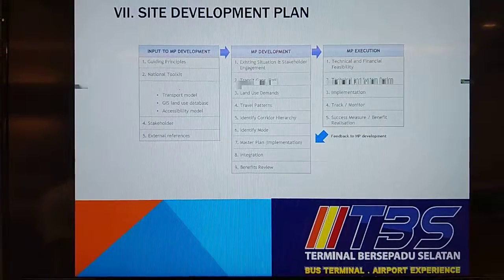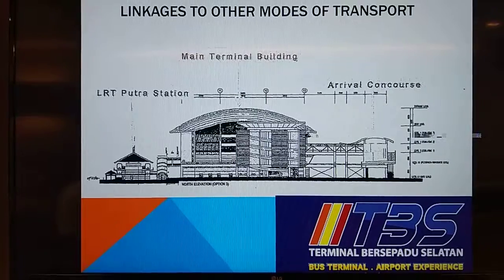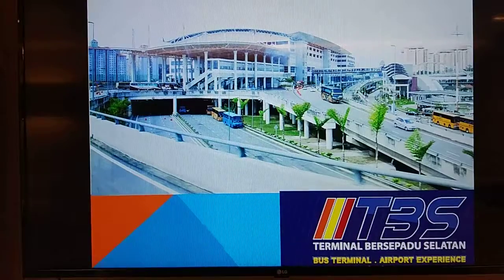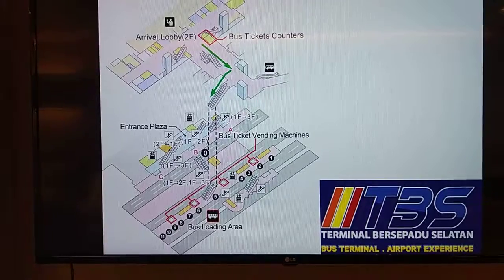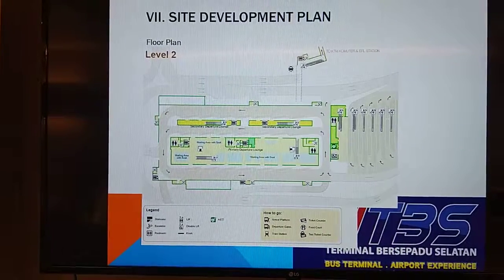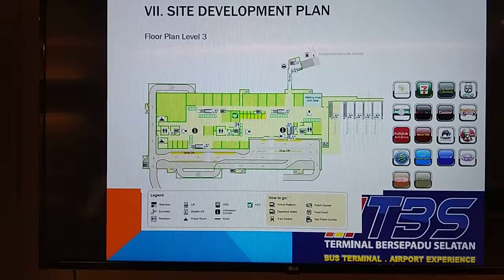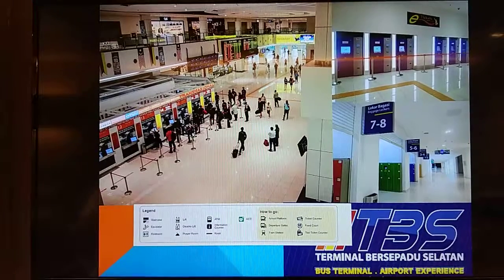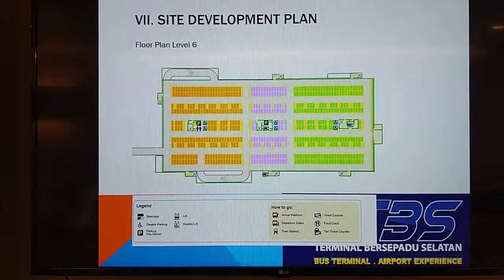Plan 231 report